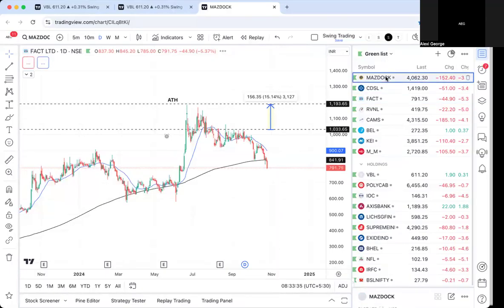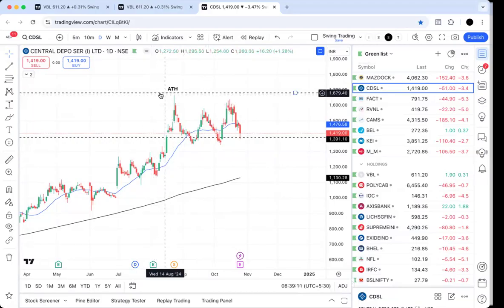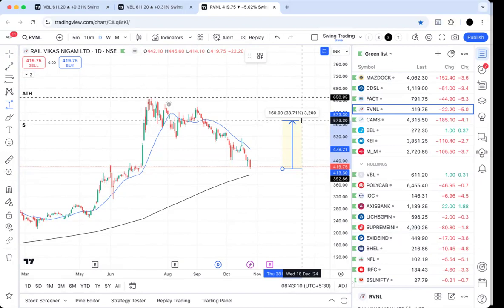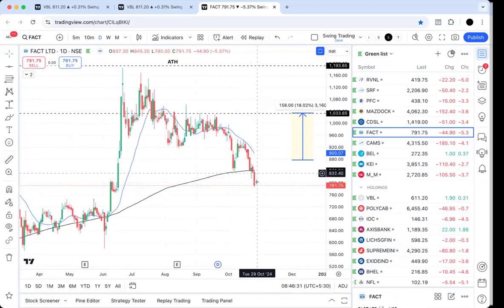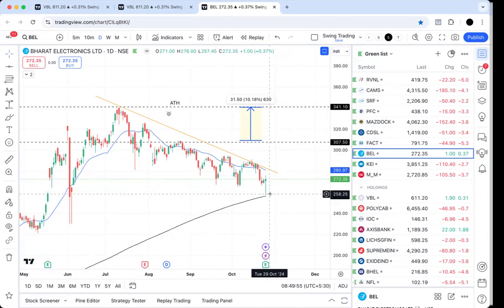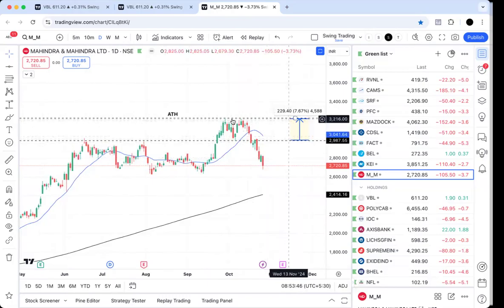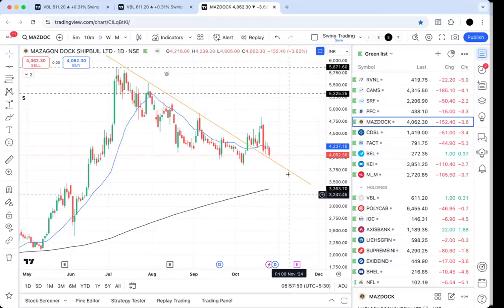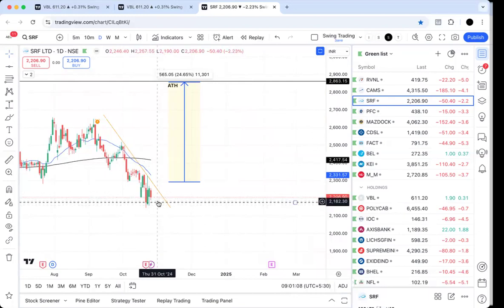Staircase Strategy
** As you watch the videos on this Channel, take a long-term view of three to five years to develop your trading. When you have doubts or questions about the process, make sure to ask your question in the comment section. I wish you well on this journey toward profitability.
Open a brokerage account today